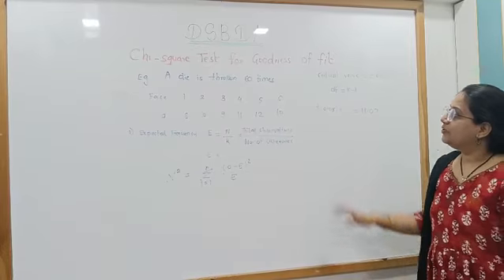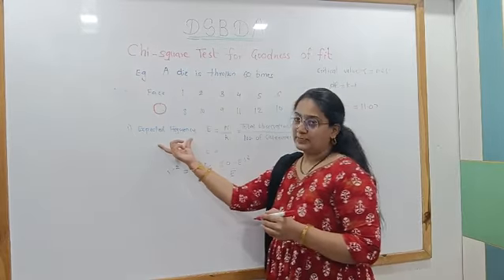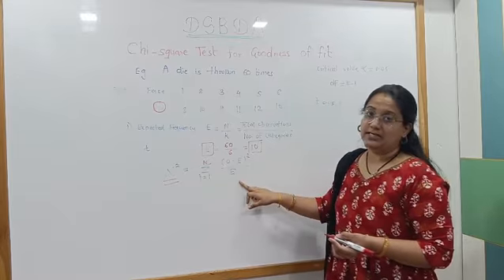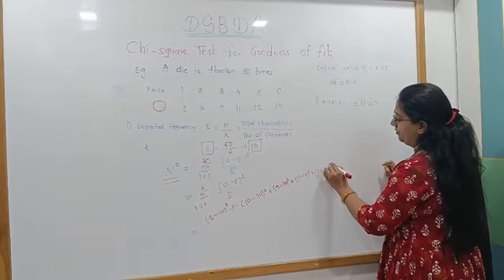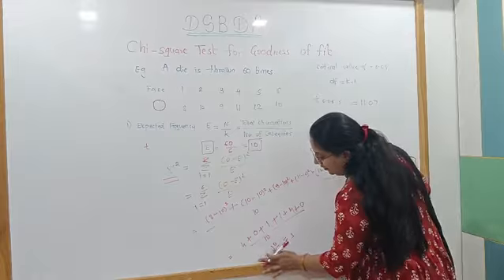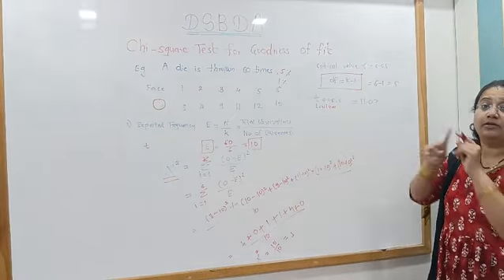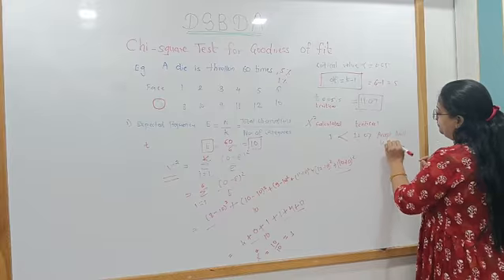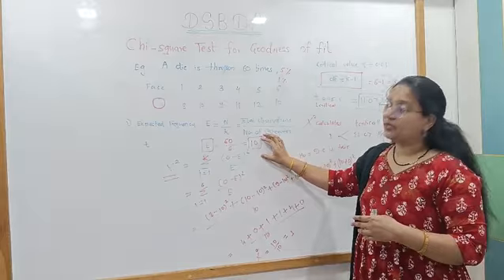Chi Square test for Goodness of Fit